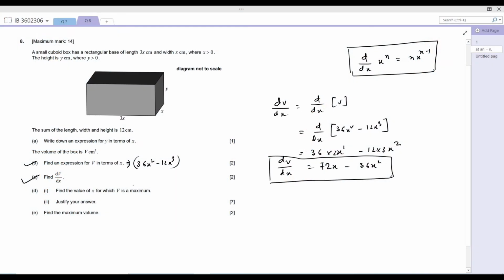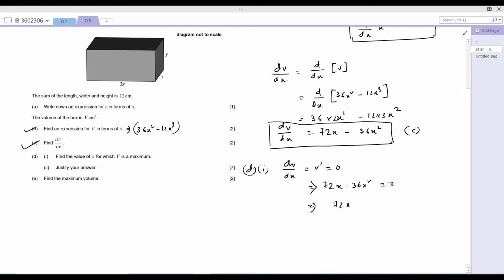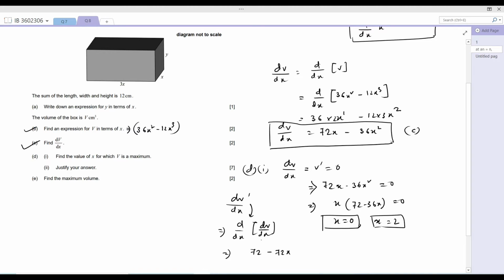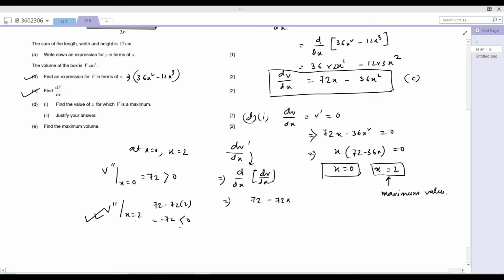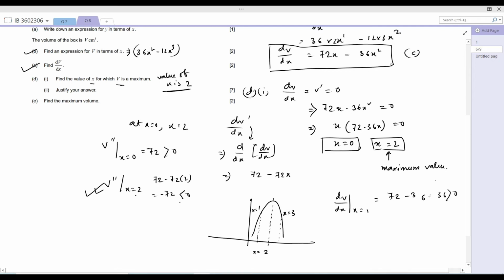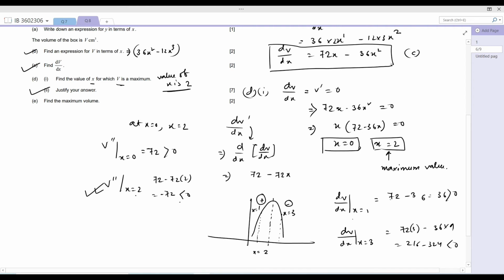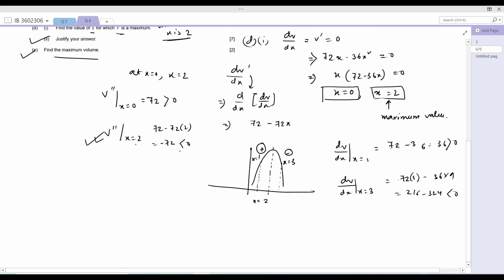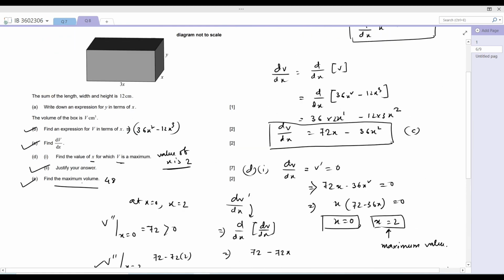IB Maths SL November 2019 Section B Question 8 d,e ( Part 9) 💜😊🎉. IBDP IS WORTH IT WITH IB360 !